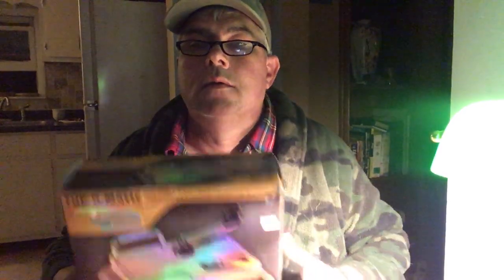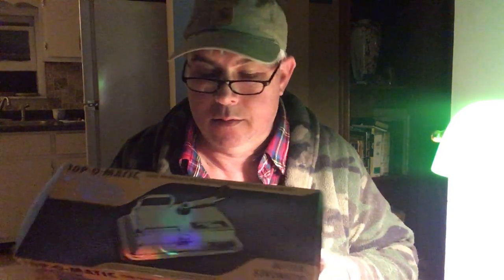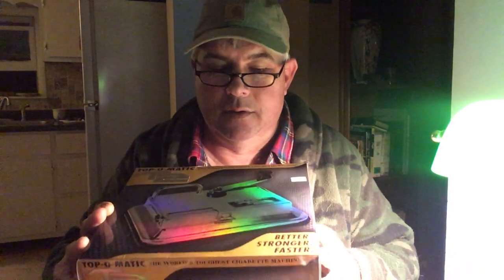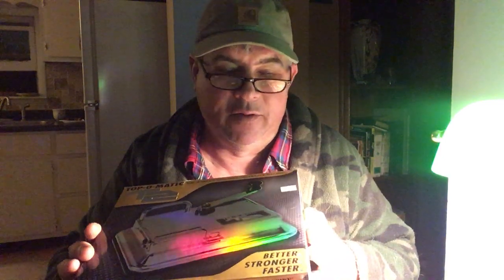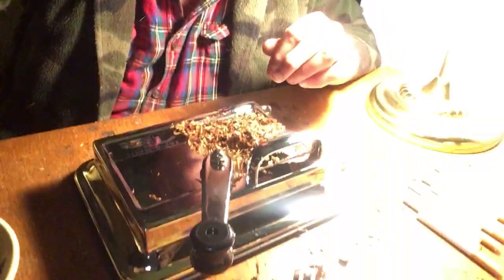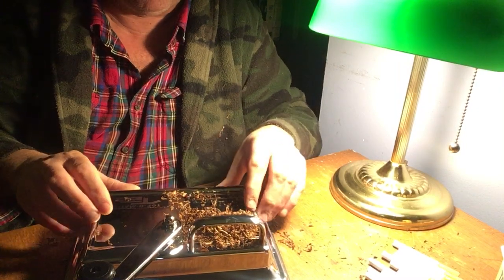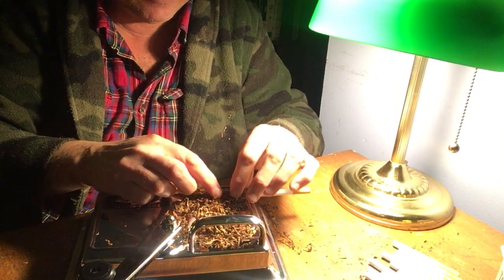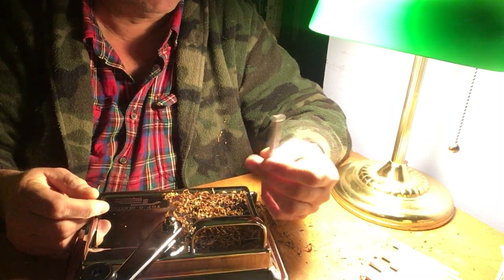T2 TOPOMATIC CIGARETTE MACHINE REVIEW. SAVE THOUSANDS!!